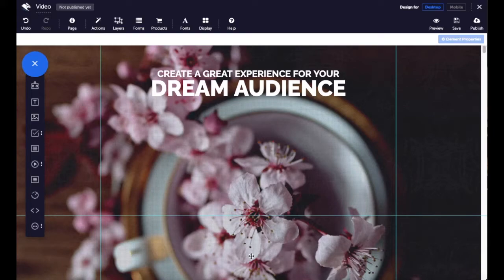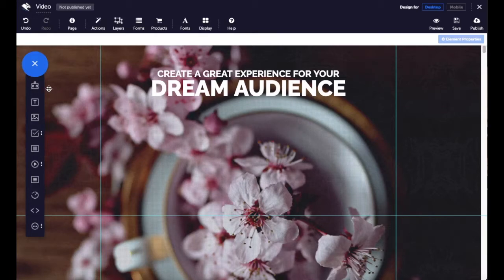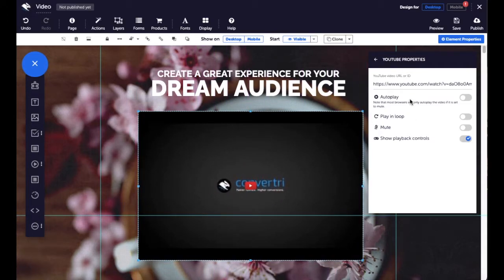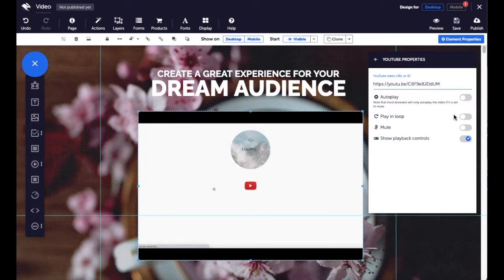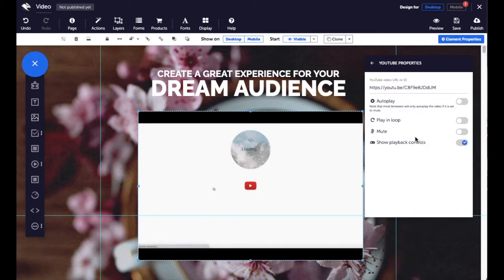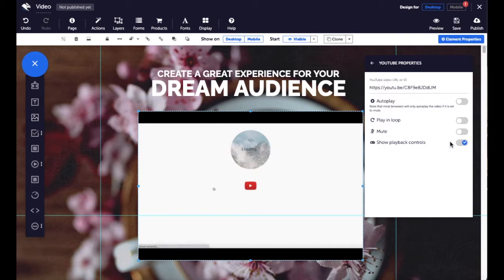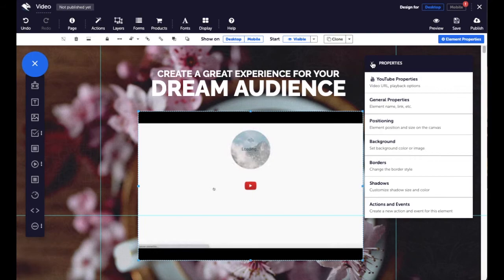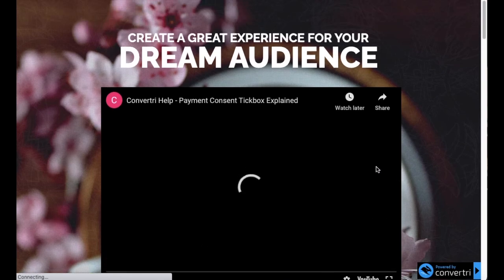Convertri Help - How To Add a YouTube Video To Your Convertri Page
This help video shows you how to use the YouTube video element to add your YouTube videos to your Convertri page.